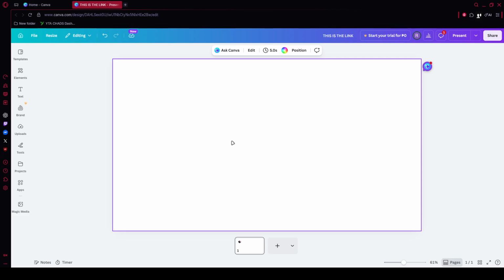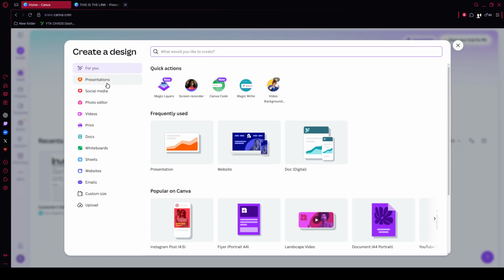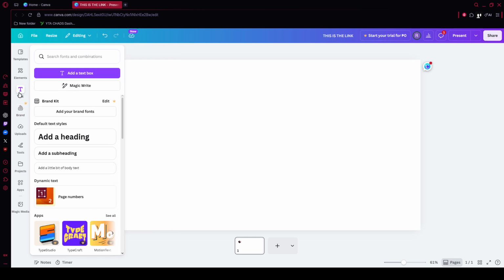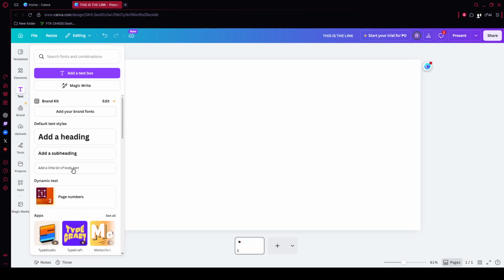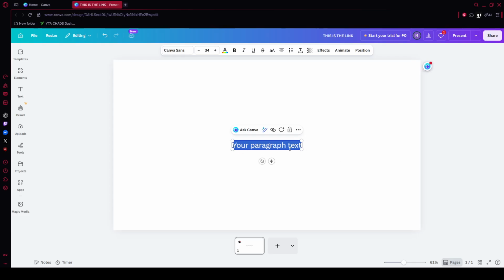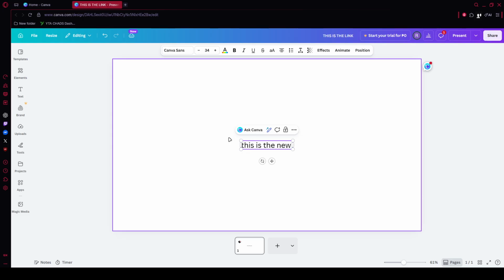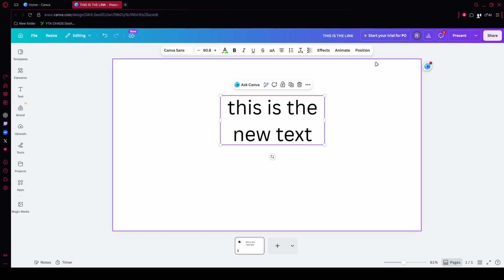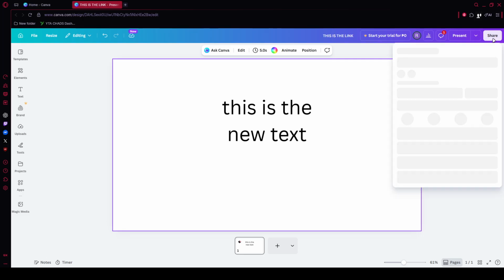How To Add Text Box In Canva [Step By Step Guide]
In today's video we cover How To Add Text Box In Canva [Step By Step Guide]